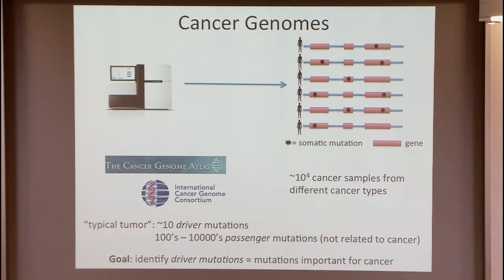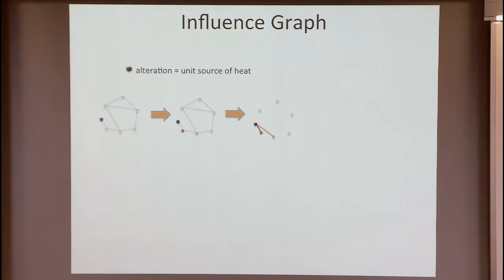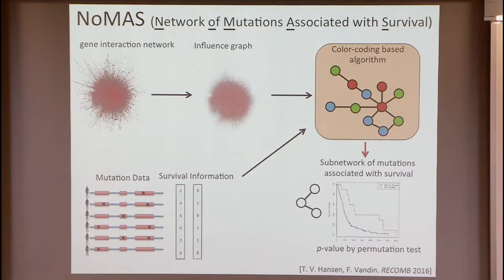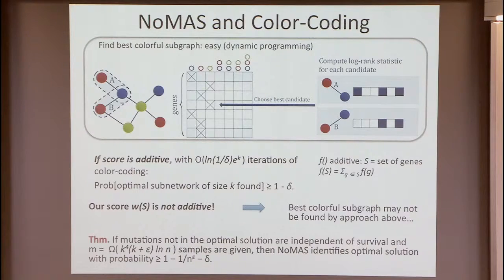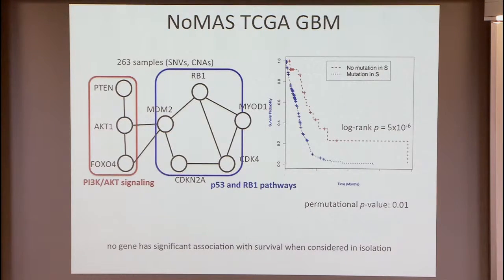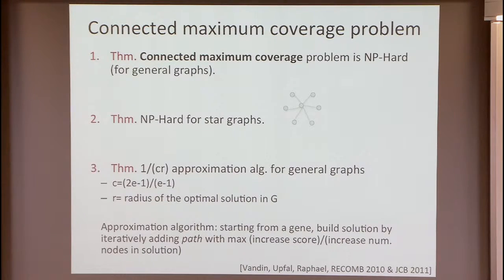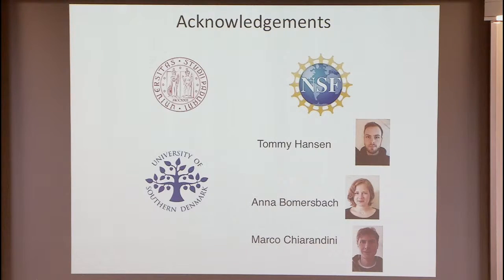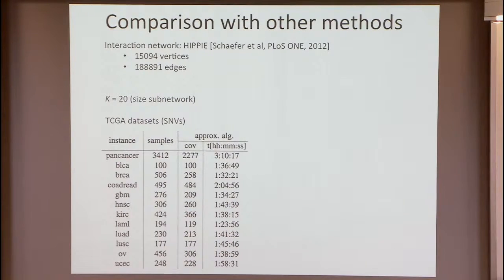Algorithms for Combinatorial Problems Arising in the Analysis of Cancer Mutation Networks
Fabio Vandin, University of Padova
Network Biology